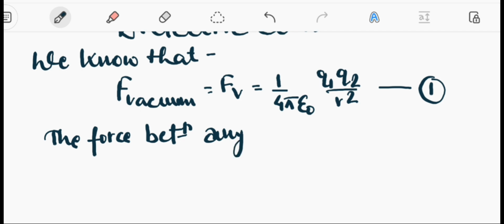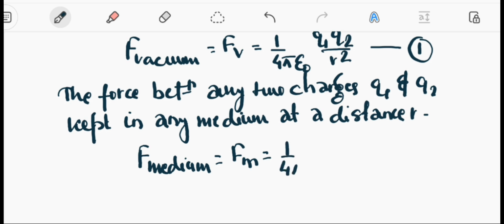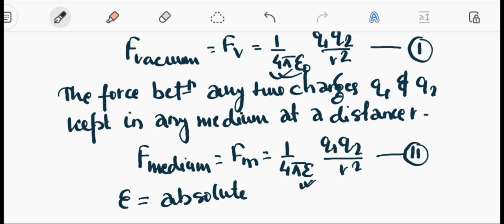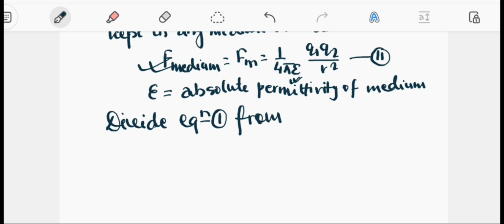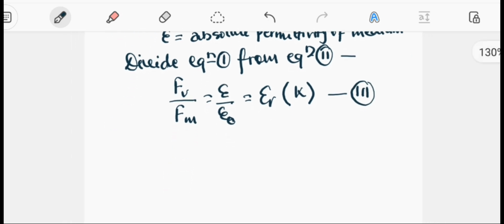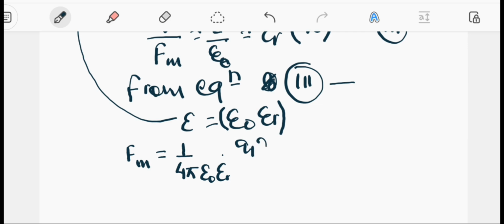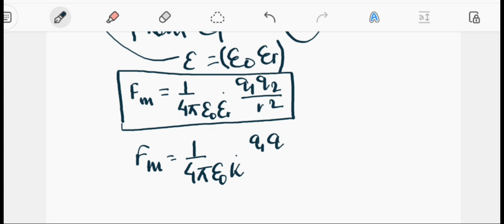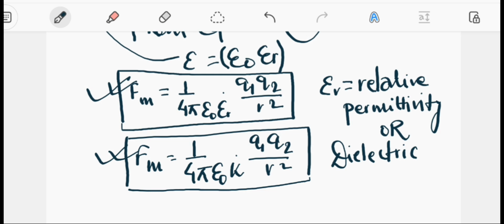Relative Permittivity| Electrostatics|Class 12|Physics|CBSE| E Physics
What is Relative Permittivity (Dielectric Constant)? How does it impact electric fields and capacitors? In this video, we break down the concept of relative permittivity in an easy-to-understand way.

Whether you're a student, engineer, or just curious about physics, this video will help you grasp the fundamentals of relative permittivity and its significance in electromagnetism.